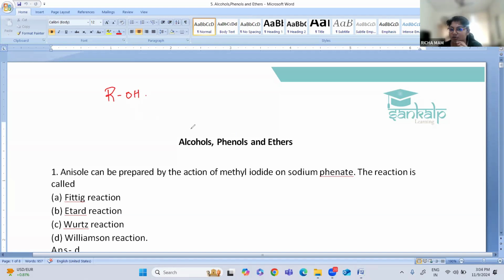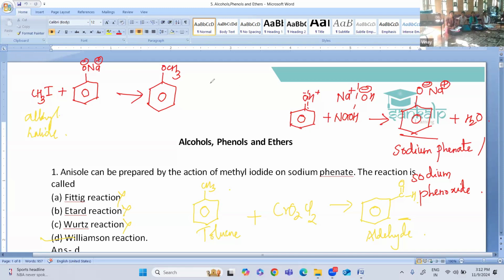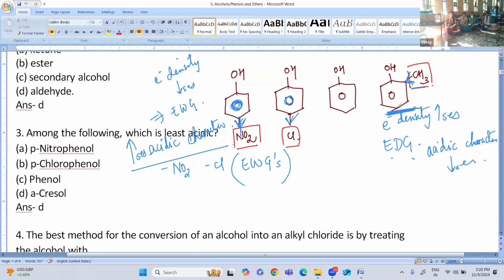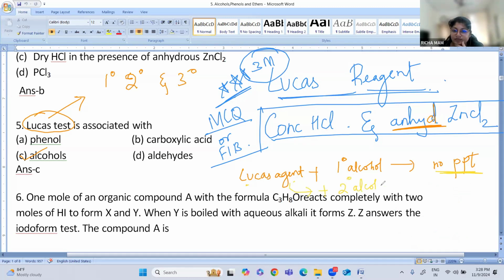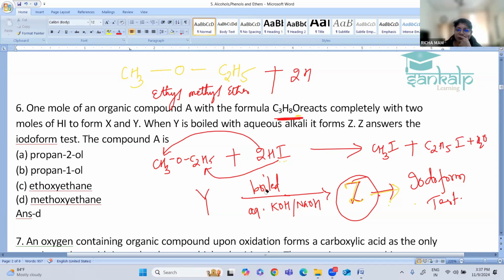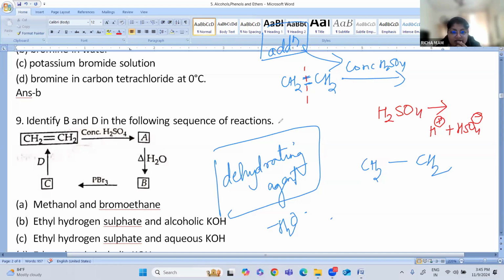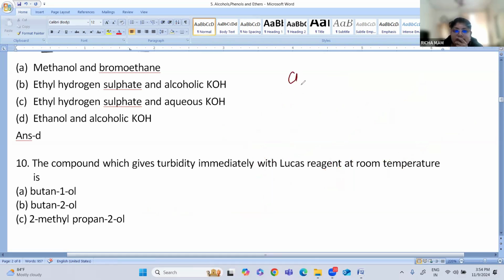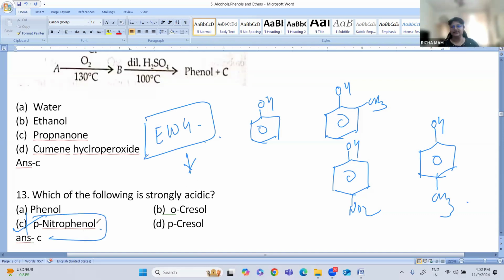Alcohol phenols and ethers - Chemistry - Session 9